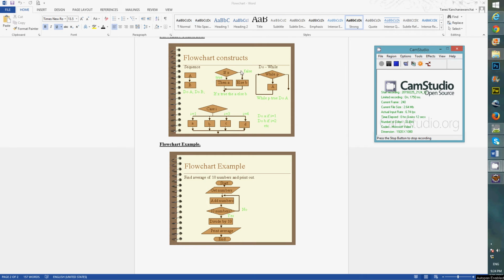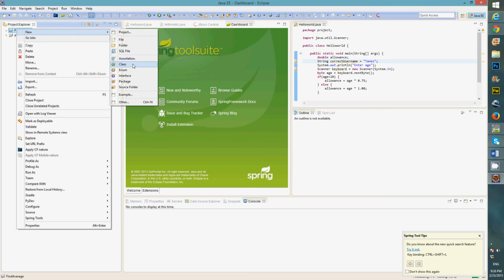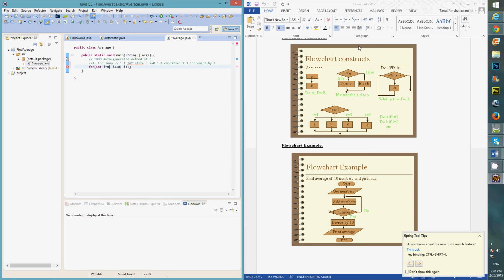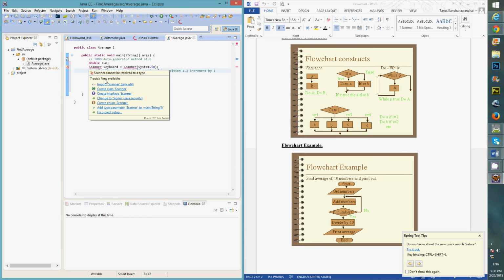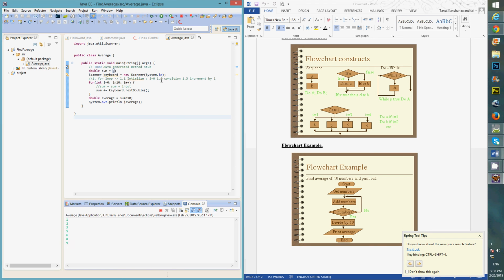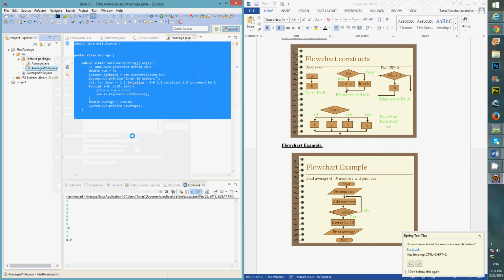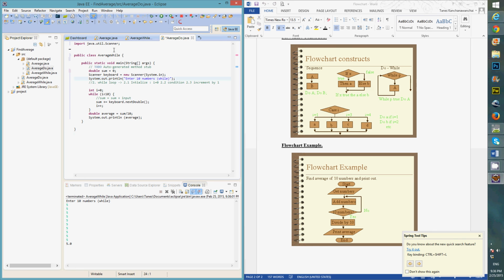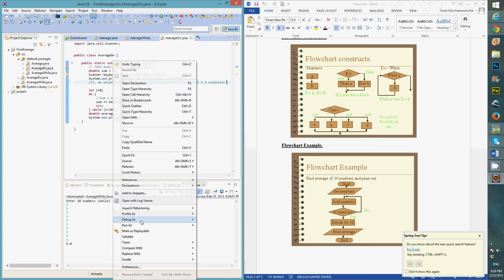Chapter4 Java Loop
Demonstrate how to write for, while, and do..while loops in Java using Eclipse and flowchart.